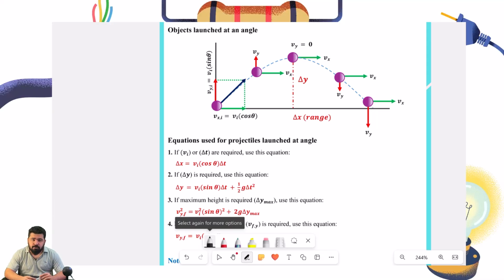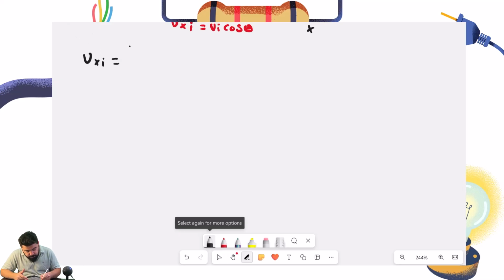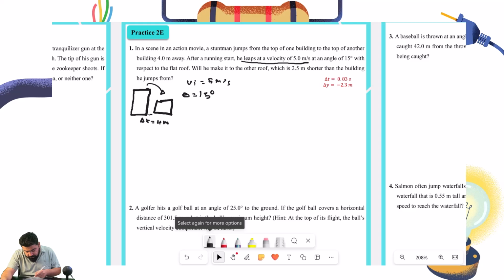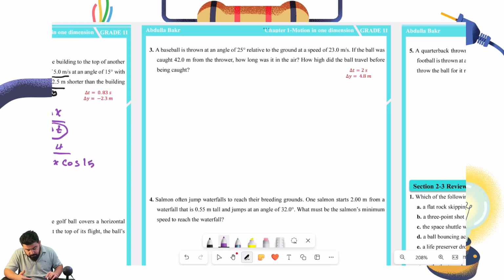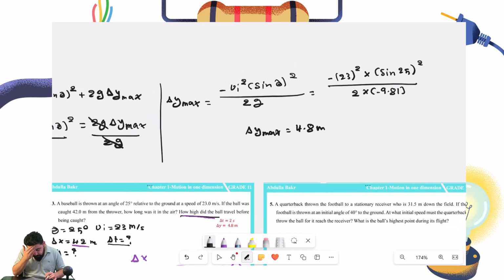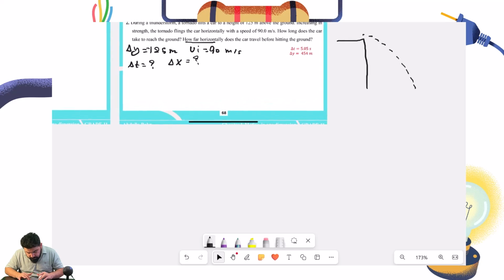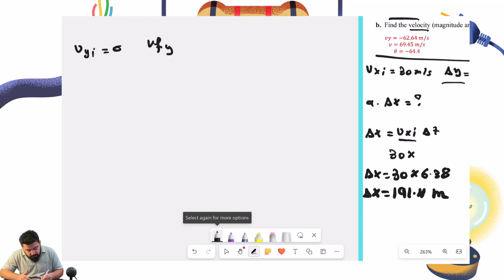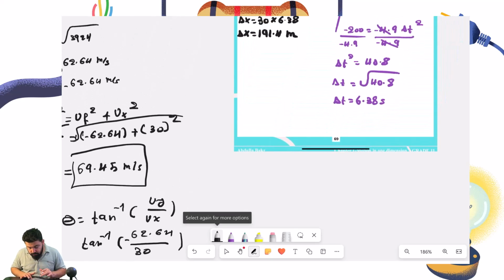Grade 11 Physics- Lesson 12-فیزیای پۆلی 11-وانەی دوازدەهەم-سیستەمی ئینگلیزی